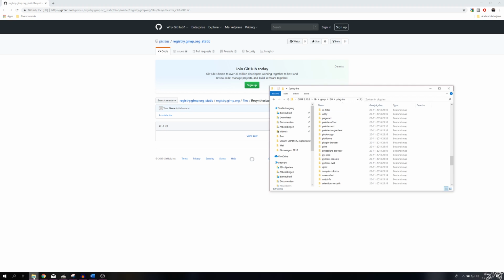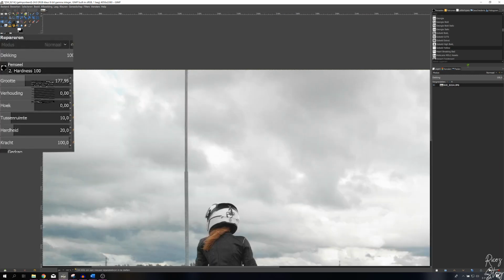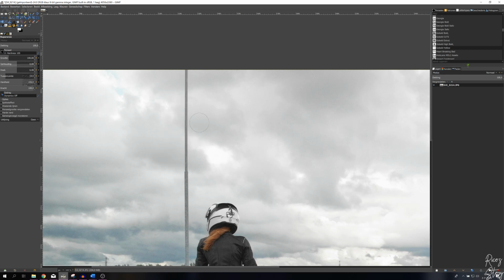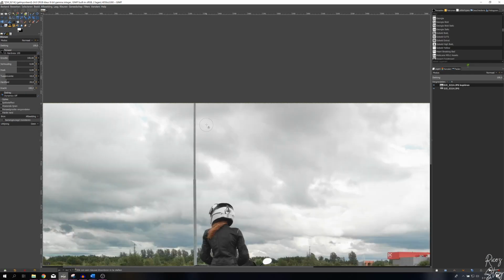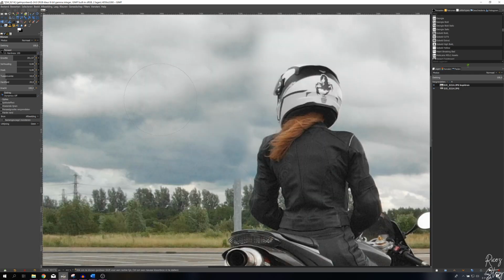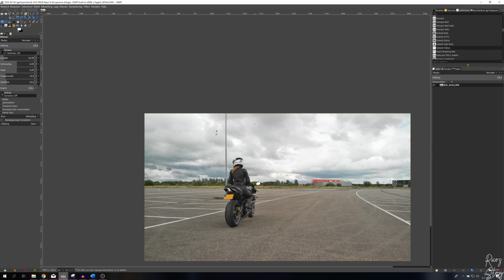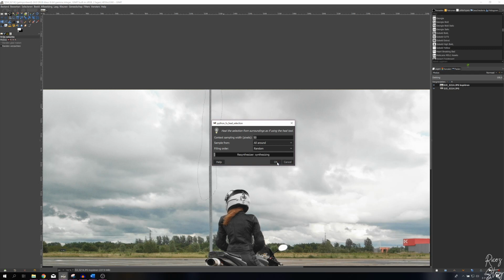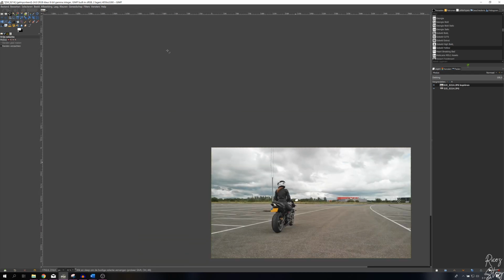3 TIPS to remove ANYTHING from your photos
For those of you that are new here, my channel is about vlogs, series and tutorials that help you guys become better content creators yourself using free software programs.

Instead of making another tutorial in darktable, I decided to switch it around a bit by creating a tutorial in GIMP. Hope you guys like it!

Scientific facts about this vlog:

My primary setup:
Panasonic GH5

My vlogging/landscape lens:
Leica 12-60mm F2.8/4.0:

My portrait lens:
Panasonic 35-100mm mark II:

My most favorite B-roll lens:
Panasonic 25mm F1.7:

My backup landscape lens (I love this one):

My sound equipment:
Rode RODELink Newsshooter Kit Digital Wireless System:

My non wireless microphone:

My secondary camera:

Canon G7X Mark II:

Panasonic GX1:

My action camera:
Gitup Git2 (awesome image stabilisation):

Miscellaneous:
Travel tripod:

Zomei ND Filter:

Joby 5k Gorillapod:

Studio Lighting:

Studio Microphone: